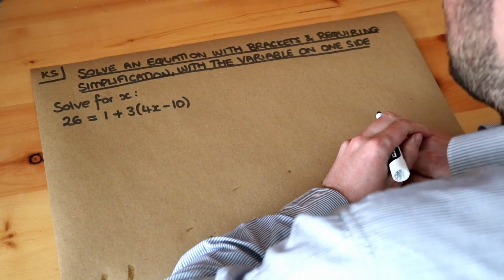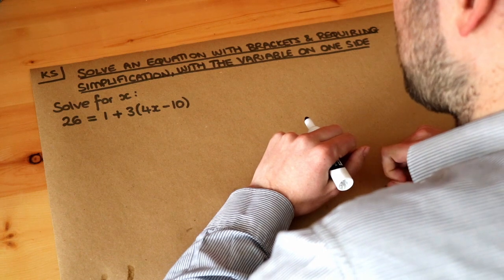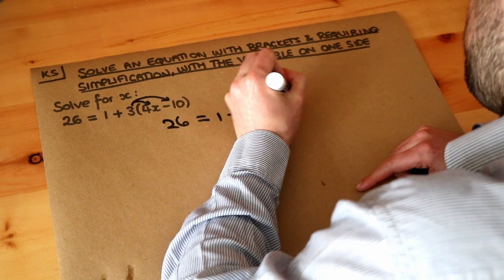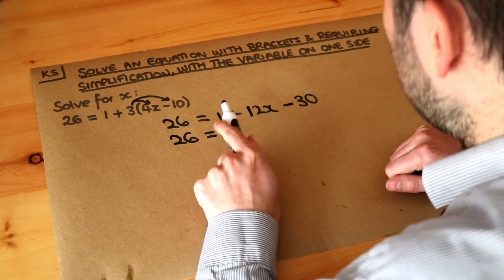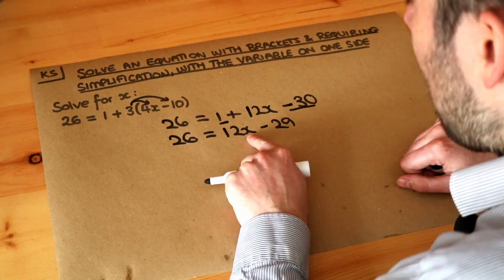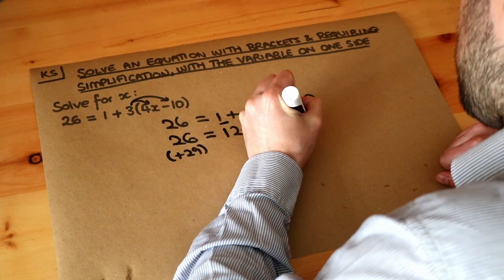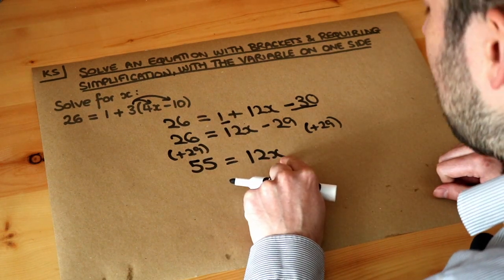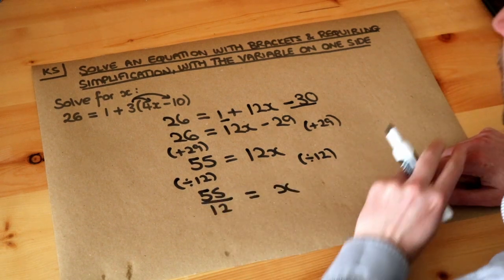Solve an equation with brackets and requiring simplification, with the variable on one side.